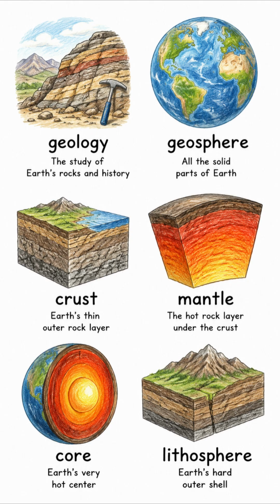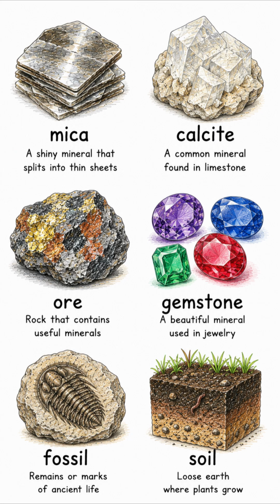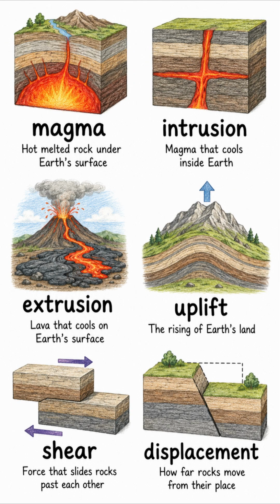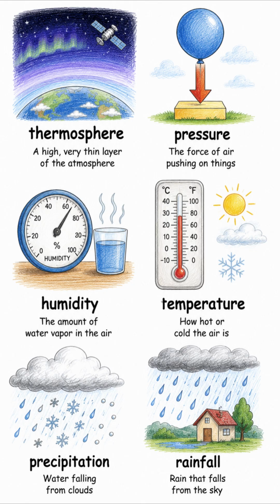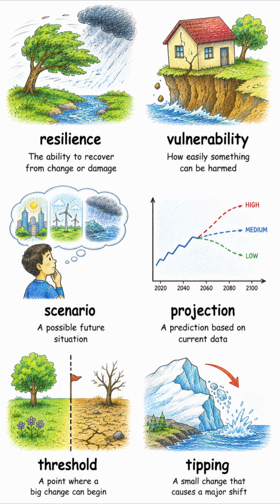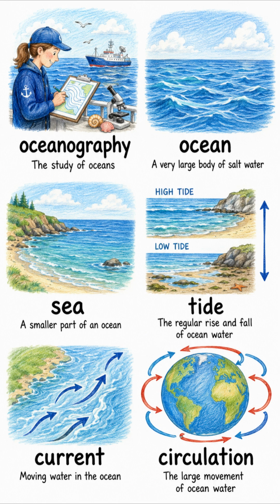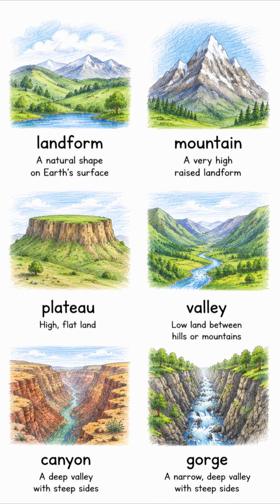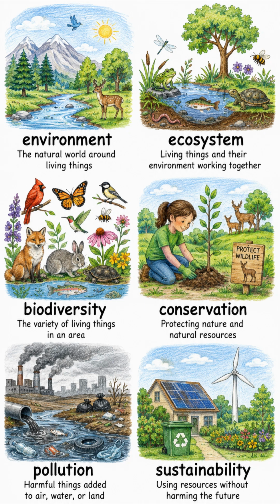Earth Science Vocabulary in English | 240 Geology, Weather & Climate Words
Learn 240 Earth science vocabulary words in English with color pencil picture cards, simple definitions, and clear English audio.

This video is made for ESL, EFL, and second-language English learners who want to build vocabulary about geology, rocks, minerals, plate tectonics, earthquakes, volcanoes, weather, climate change, water systems, oceans, landforms, natural disasters, astronomy, and the environment.

In this English vocabulary lesson, you will learn useful words for talking about the Earth, natural processes, weather events, climate issues, landscapes, oceans, ecosystems, hazards, and environmental change.

• Astronomy and Earth-in-space words such as astronomy, planet, satellite, orbit, rotation, revolution, axis, eclipse, solstice, equinox, meteorite, asteroid, comet, crater, gravity, magnetosphere, aurora, and radiation

• Environment and sustainability words such as environment, ecosystem, biodiversity, conservation, pollution, and sustainability

This lesson is useful for English learners, science students, geography learners, Earth science beginners, STEM learners, and anyone who wants to talk about geology, weather, climate, oceans, landforms, natural hazards, and the environment more clearly.

Watch this video to improve your English vocabulary, listening practice, pronunciation, and word recognition through illustrated English word cards.

Featured vocabulary includes words such as geology, crust, mantle, atmosphere, sediment, rock, mineral, fossil, tectonics, subduction, earthquake, epicenter, tsunami, volcano, eruption, meteorology, weather, humidity, precipitation, hurricane, typhoon, tornado, climate, greenhouse, drought, hydrology, watershed, glacier, ocean, tide, current, reef, coastline, mountain, canyon, landslide, orbit, solstice, aurora, ecosystem, biodiversity, pollution, and sustainability.